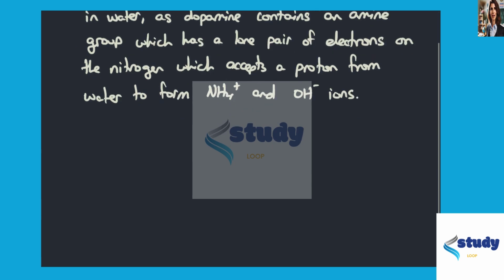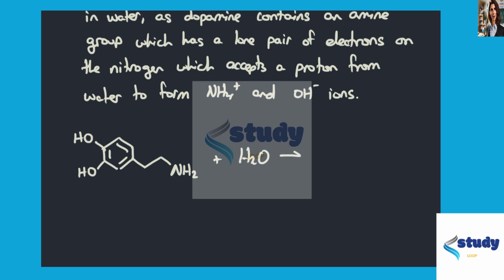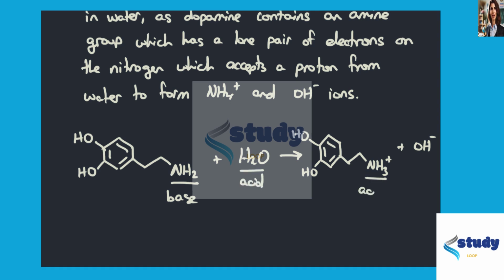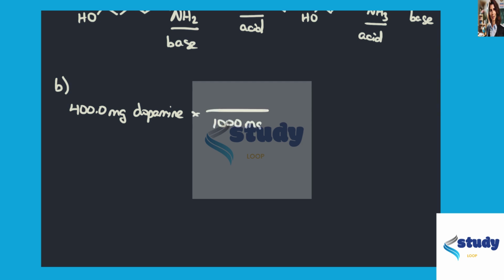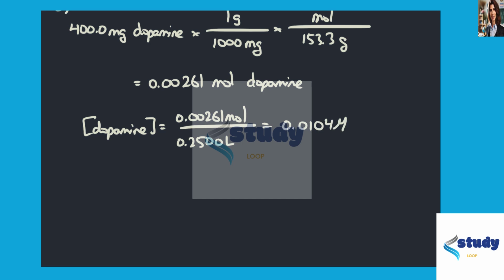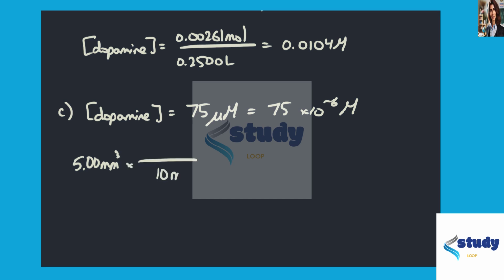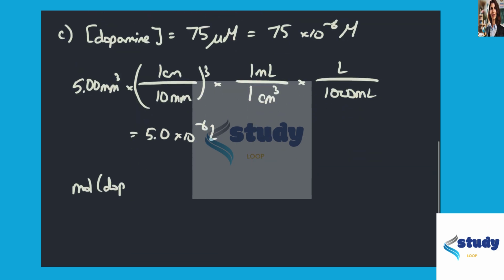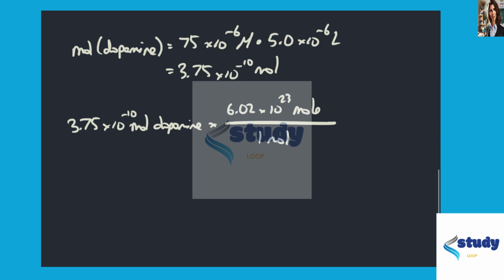[Chemistry] Neurotransmitters are molecules that are released by nerve cells to other cells in our